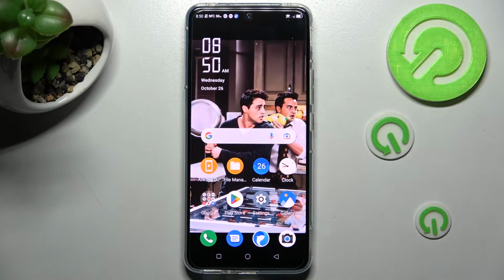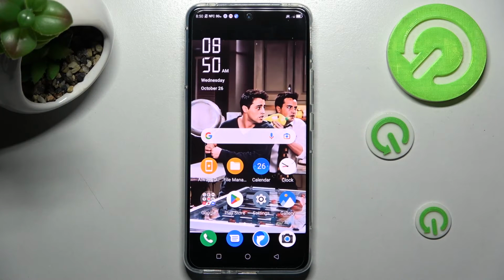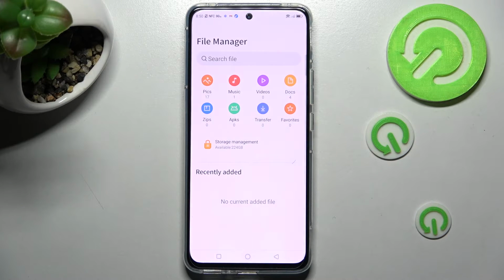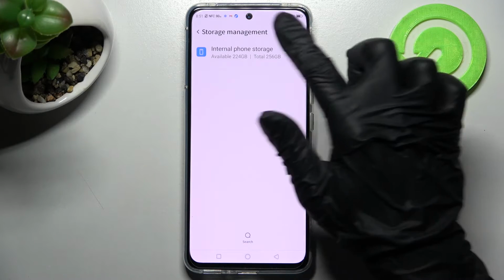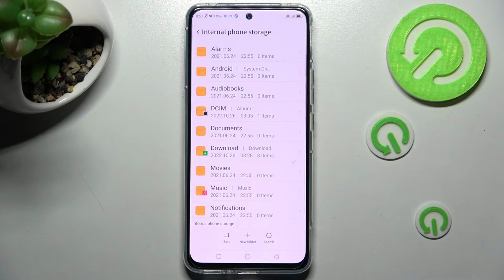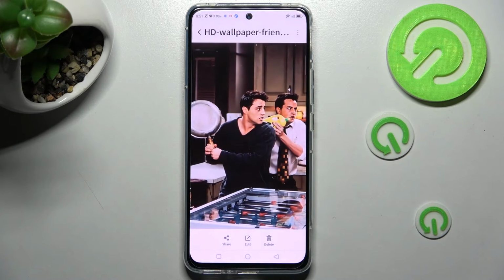How to Find Downloaded Files on the Nubia Red Magic 6R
Learn more about the ZTE Nubia Red Magic 6R:
If you were ever having a hard time finding the downloaded files on your Nubia Red Magic 6R smartphone, you shall no more! In this video tutorial, our expert will demonstrate how you can locate the downloads on Nubia Red Magic 6R mobile device quickly and without any difficulties. Therefore, we humbly invite you to view this video.

How to find the downloads on the Nubia Red Magic 6R? How to access the downloaded files on the Nubia Red Magic 6R? Where to look for the downloaded files on the Nubia Red Magic 6R? How to locate the downloads on the Nubia Red Magic 6R?